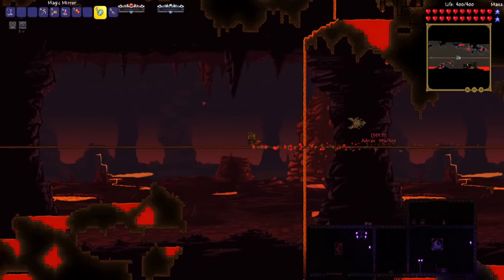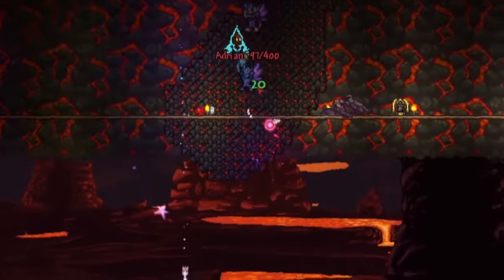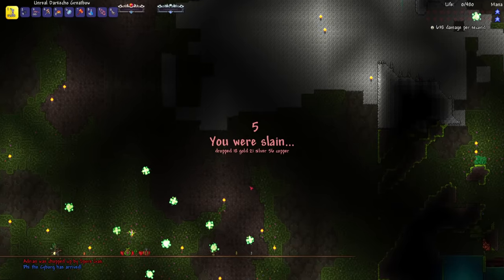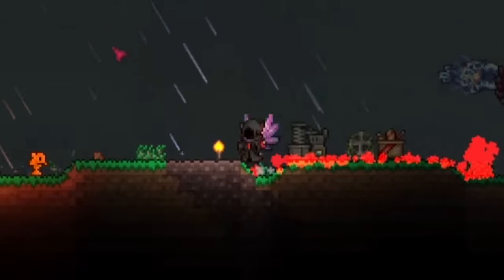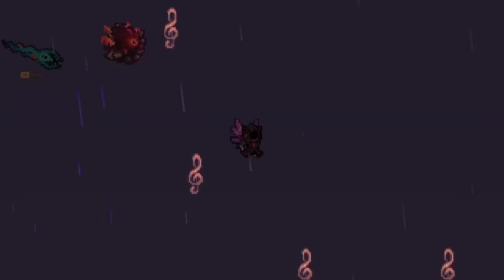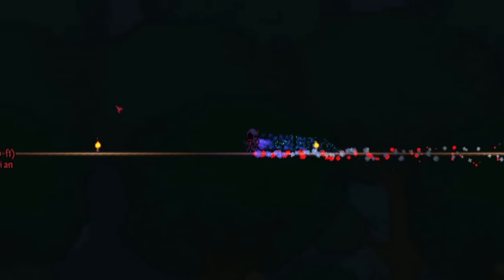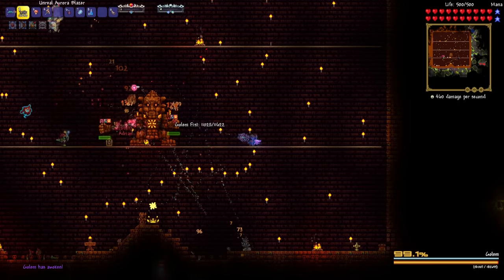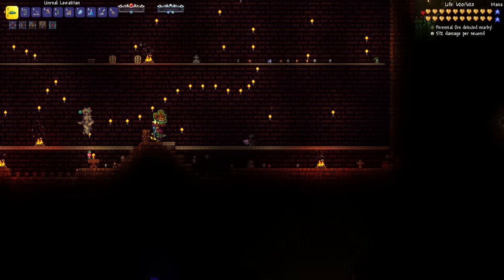Terraria - CALAMITY ft. Adrian EP. 3: SPACE CRAB.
Hello everybody, today we are again joined by Adrian for Episode 3 of our mind crippling and whacko mode Calamity series!  I again proceed to struggle this episode with taking down bosses, especially Golem. Golem, if you're reading this, the Moon Lord and Empress of Light and I all hate you.  However, we also take on various other bosses, including the Brimstone Elemental (WOMAN?!!), The Leviathan, Plantera, A SPACE crab, and also Golem himself. I am 90% sure I burst a blood vessel fighting him.

Credits for Absolute Banger Tunes: DM DOKURO